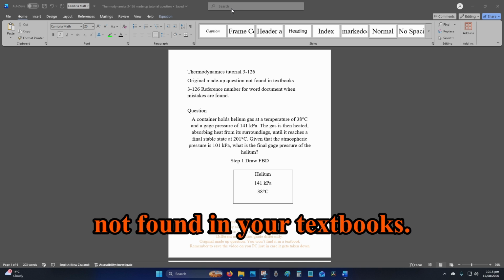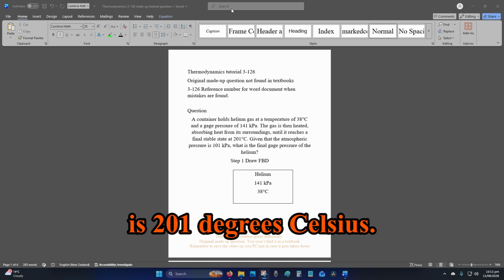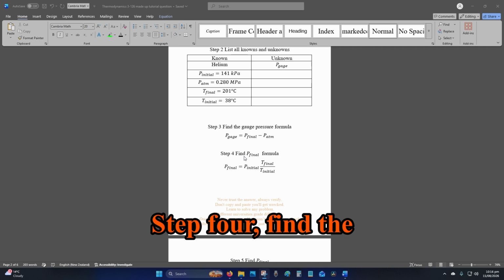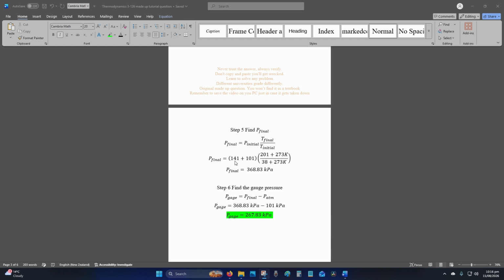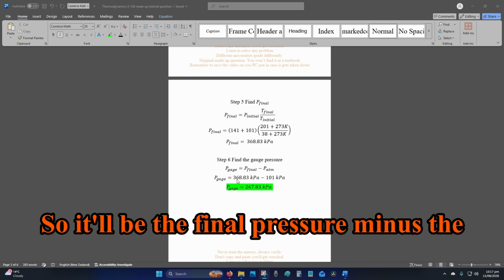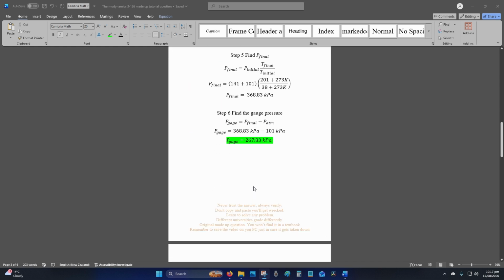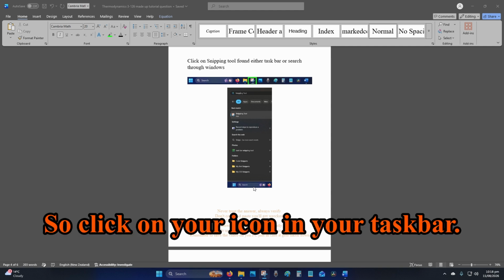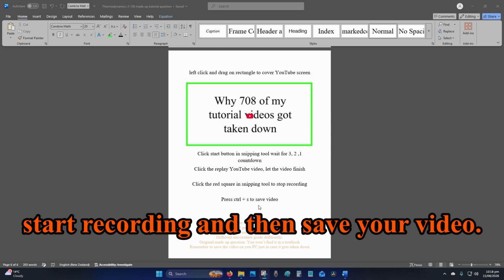Thermodynamics made up question 3-126 A container holds helium gas at a temperature of 38°C and a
A container holds helium gas at a temperature of 38°C and a gage pressure of 141 kPa. The gas is then heated, absorbing heat from its surroundings, until it reaches a final stable state at 201°C. Given that the atmospheric pressure is 101 kPa, what is the final gage pressure of the helium?

3.126 Reference number for word document when mistakes are found

This is a similar question to A tank contains helium at 37°C and 140 kPa gage. The helium is heated in a process by heat transfer from the surroundings such that the helium reaches a final equilibrium state at 200°C. Determine the final gage pressure of the helium. Assume atmospheric pressure is 100 kPa. However the content in the video fully original, The question is not the same, the working and explanation is solved in my own way